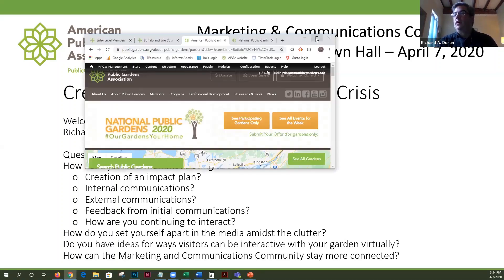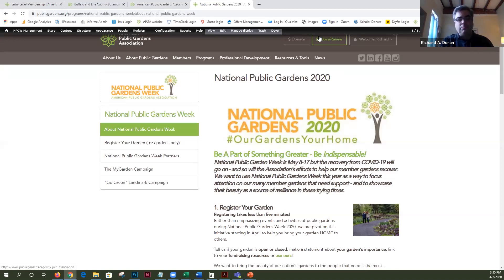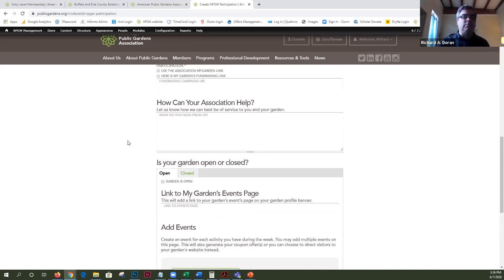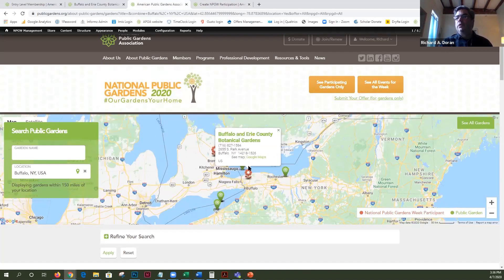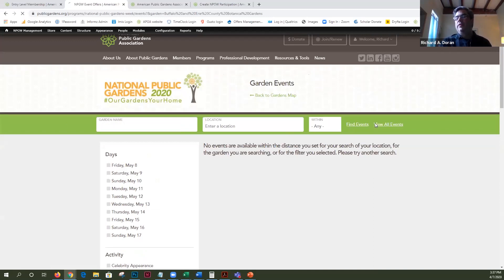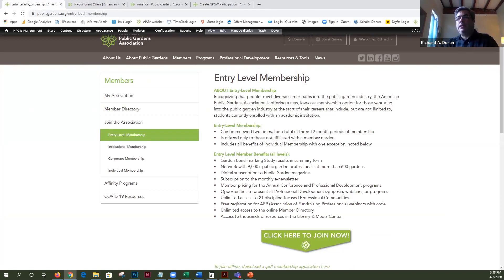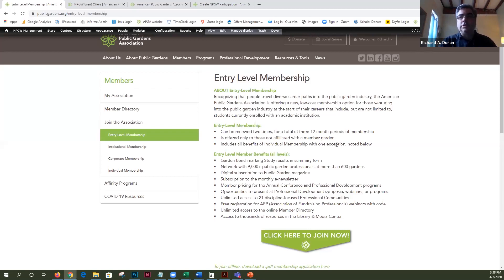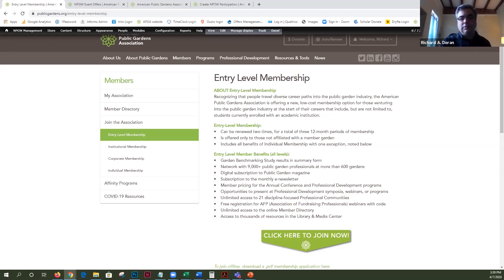National Public Gardens 2020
Association Marketing and Communications Manager Richard A. Doran introduces the new format for National Public Gardens Week 2020 - an ongoing effort to support Public Gardens as they look to recover from the effects of the coronavirus shutdown.